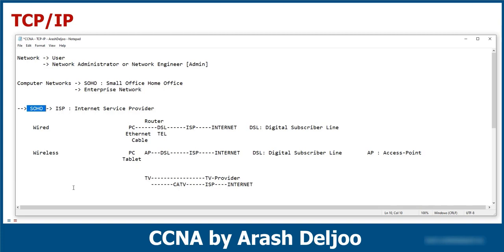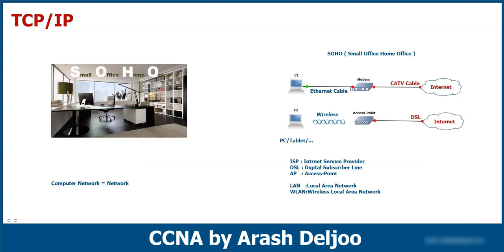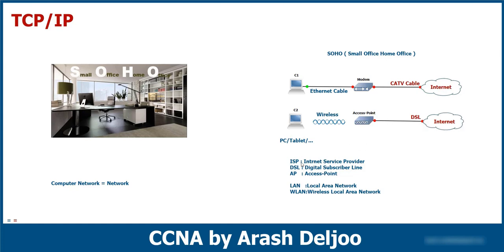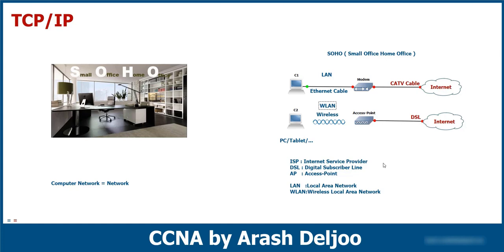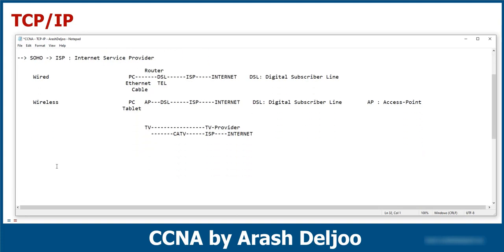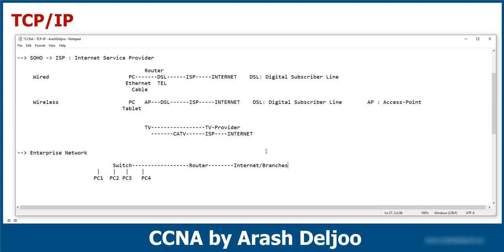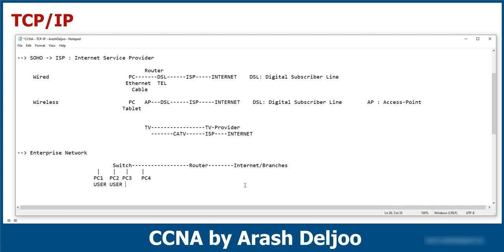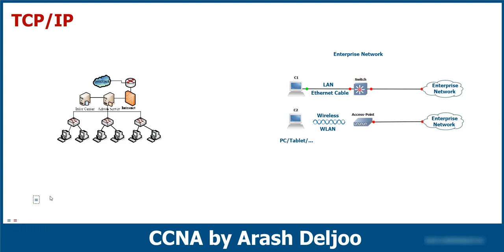CCNA 200-301 Video 9 Part 2/6 - OSI and TCP IP Overview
You will learn about :
1- Computer Network Introduction
2- User and Network Administrator Introduction
3- SOHO [ Small Office Home Office ] Introduction
4- Enterprise Network Introduction
5- SOHO Internet Connection Types Introduction
6- Enterprise Network Connection Types Introduction
7- Networking Model Introduction and Usage
8- OSI [ Open System Interconnection ] Introduction and History
9- SNA [ System Network Architecture ] Introduction
10- TCP/IP Introduction and History
11- Original TCP/IP vs. Updated TCP/IP
12- OSI Reference Model Vs.  Original TCP/IP vs. Updated TCP/IP
13- Brief Overview about TCP/IP Application Layer [HTTP/FTP/SMTP/POP3] and It's Function
14- Brief Overview about TCP/IP Transport Layer   [TCP/UDP] and It's Function
15- Brief Overview about TCP/IP Network Layer     [IP/ICMP] and It's Function
16- Brief Overview about TCP/IP Data-Link Layer   [Ethernet/Wifi] and It's Function
17- Brief Overview about TCP/IP Physical Layer    and It's Function